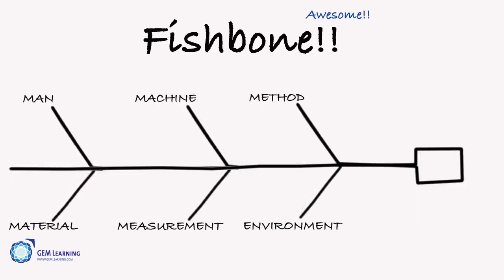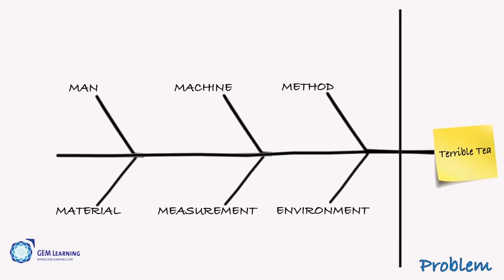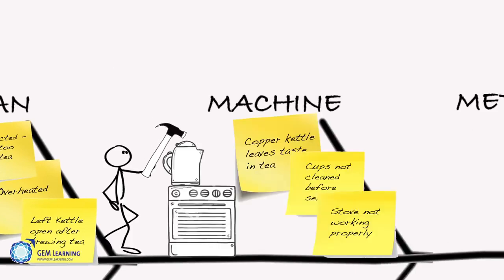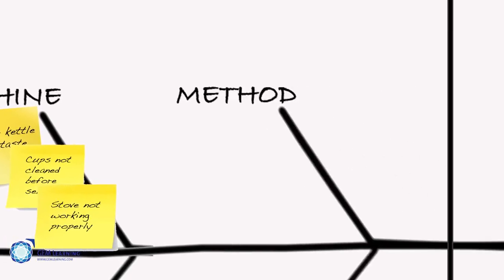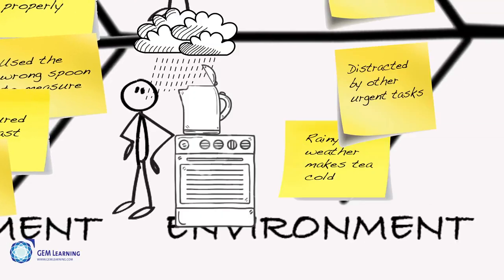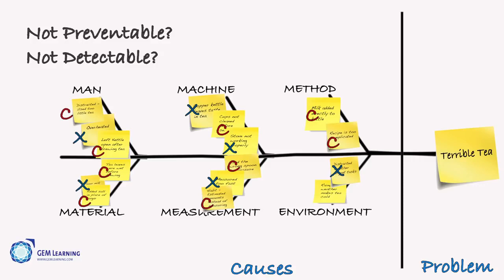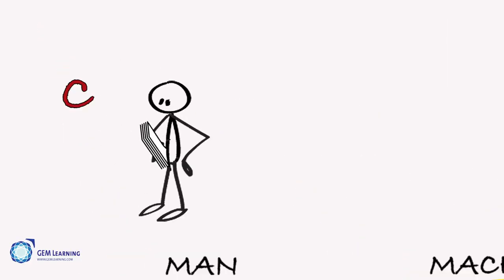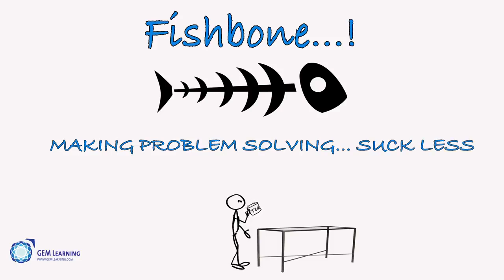The Fishbone or Ishikawa diagram and how you can use it to solve (production) problems! (2:07 min)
The model can be used to identify problems and helps you solve them.

The head of the fish skeleton is used to determine the problem, then the bones are used to determine causes (Man, Machine, Method, Material, Measurement, Environment).

After that, mark each cause "C" (controllable), "X" (experimental) or "N" (noise).

Results:
C: New standards are needed
X: trial en error, experimentation of new ideas
N: protection is needed